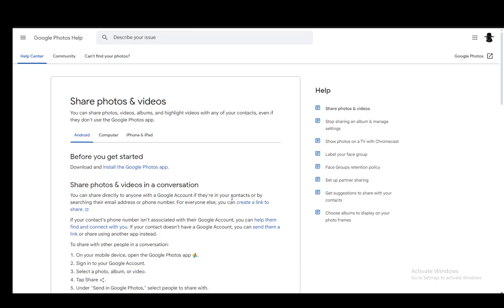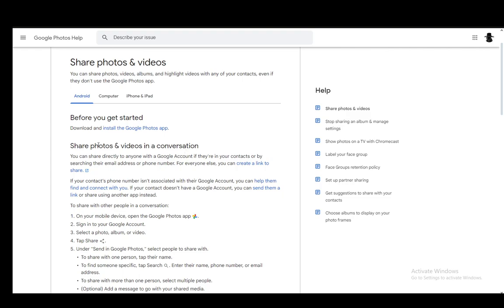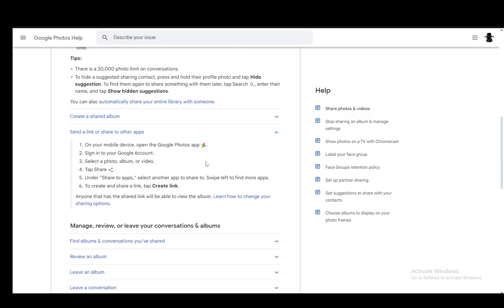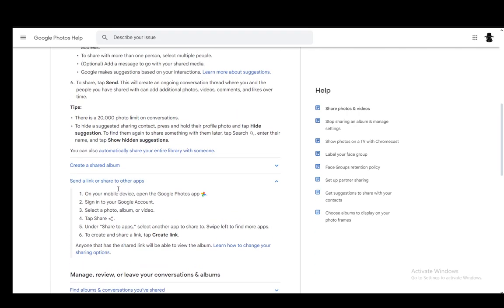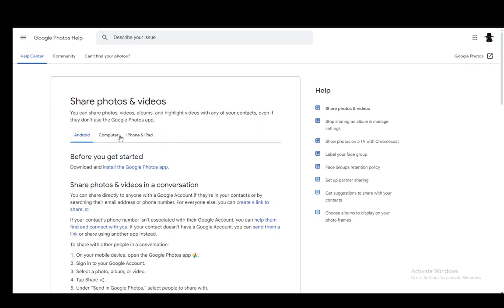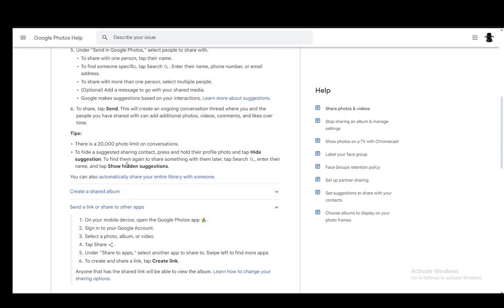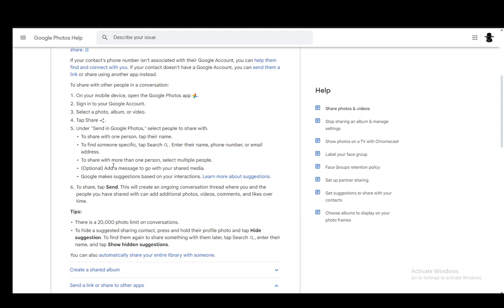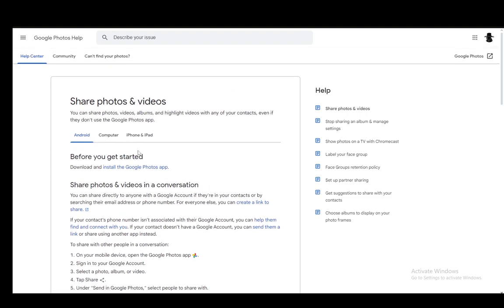How To View Shared Photos In Google Photos Tutorial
Today we talk about view shared photos in google photos,google photos,google photos app